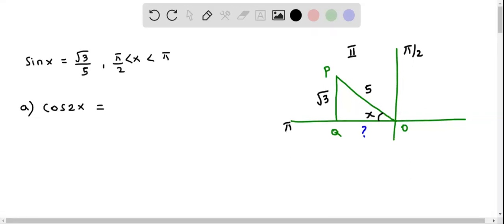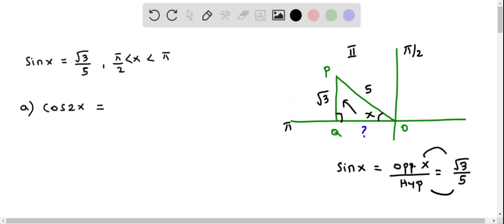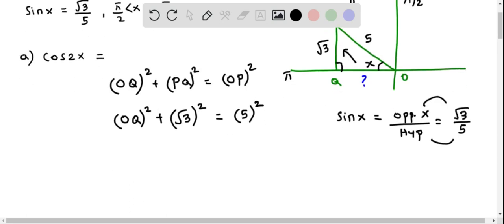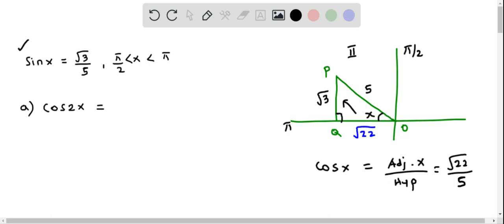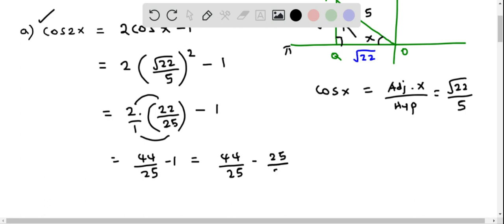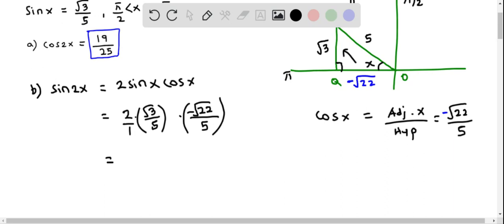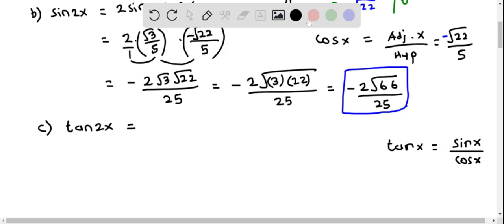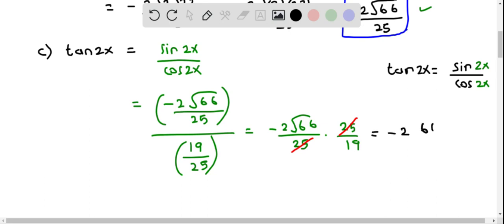Precalculus Determine cosine 2x, sine 2x, tan 2x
Determine cosine 2x, sine 2x, tan 2x